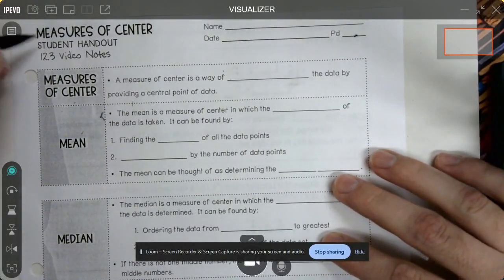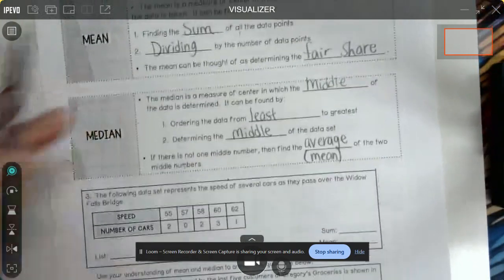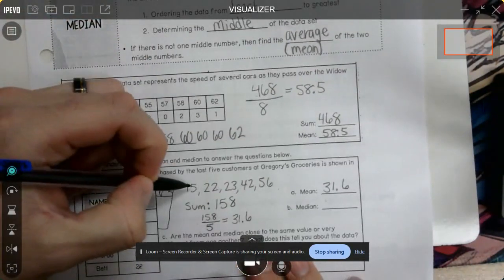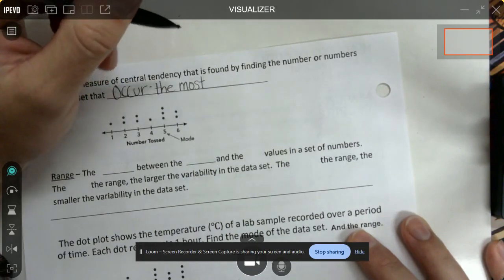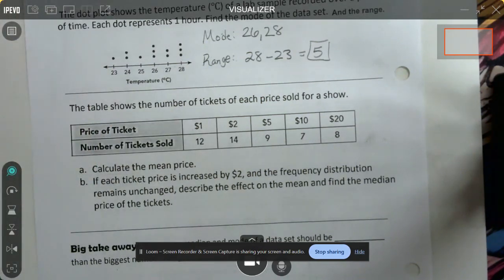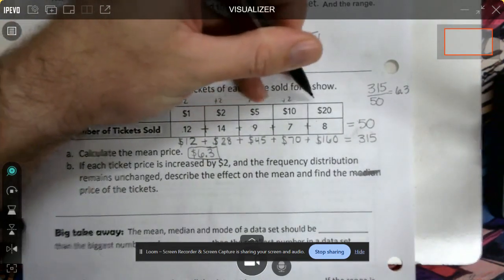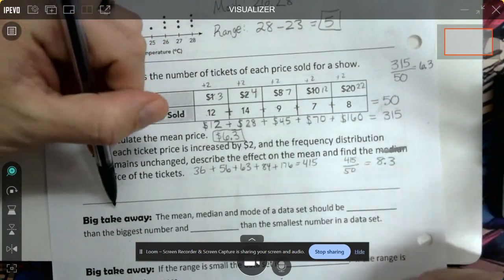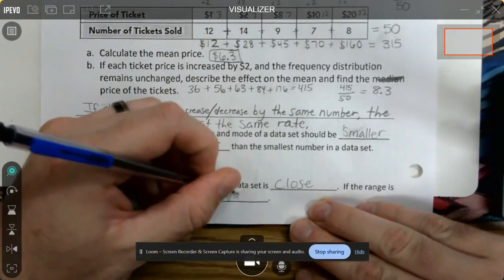12.3 Video Notes Measures of Center